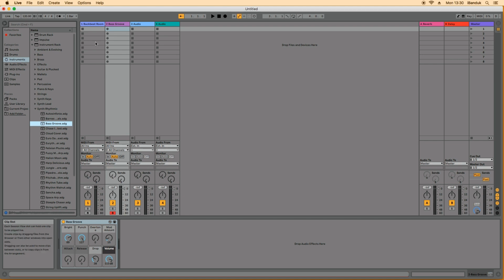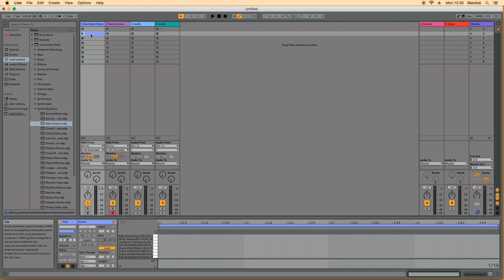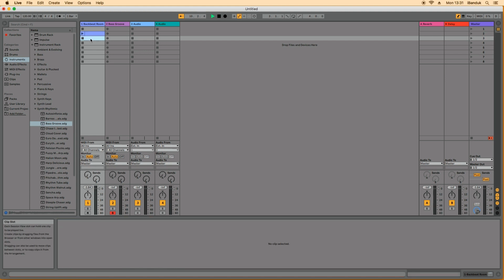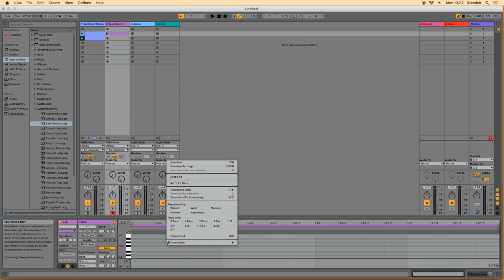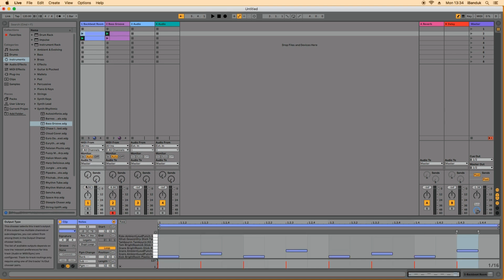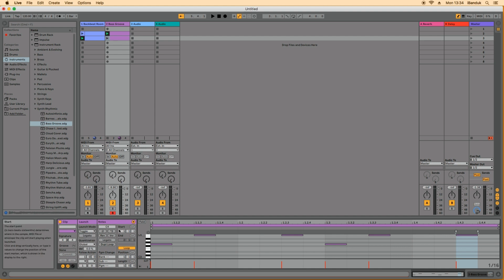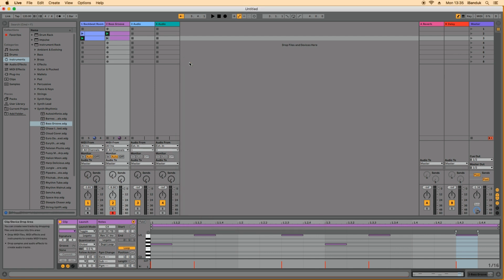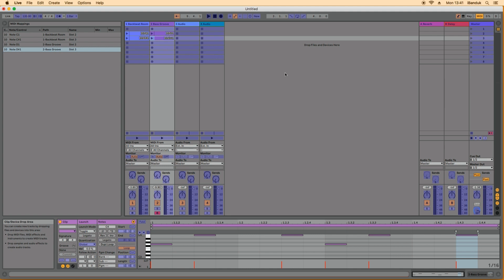How to use the Alesis Vortex Wireless 2 as a loopstation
How to set up the Alesis Vortex Wireless 2 with a computer and Ableton Live Lite to play midi loops using the pads on the Vortex.

Combine different sound loops to create backing tracks that you can change live as you play the Vortex. No setting up in the Alesis Preset Editor required.

If you aren't familiar with Ableton Live Lite check out my introduction to Ableton Live Lite

If you have watched my top tricks for the Vortex Wireless 2 then you will have some idea that you could use the touch ribbon to trigger loops instead of the pads. Or for more dynamic effect use the Tilt.